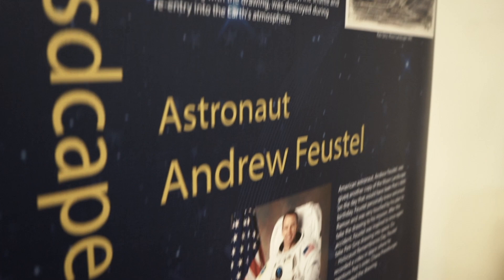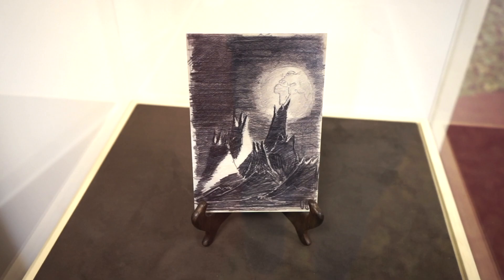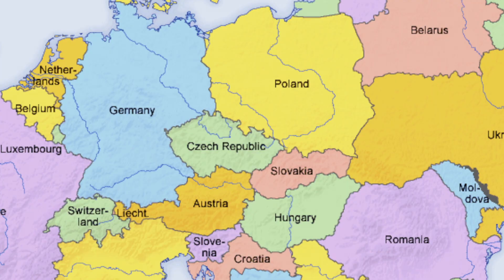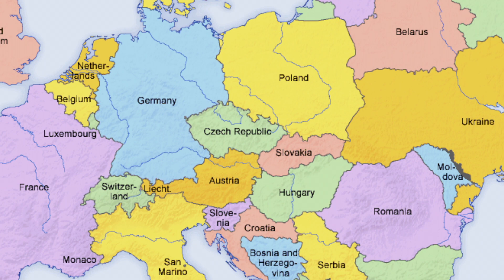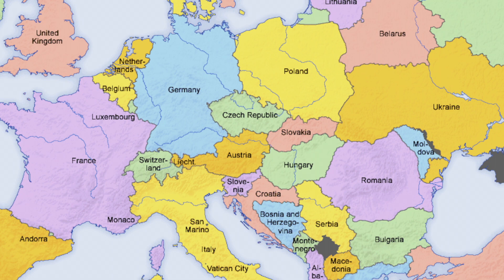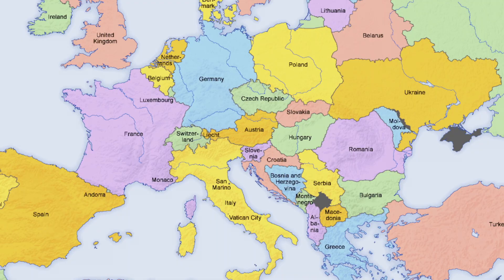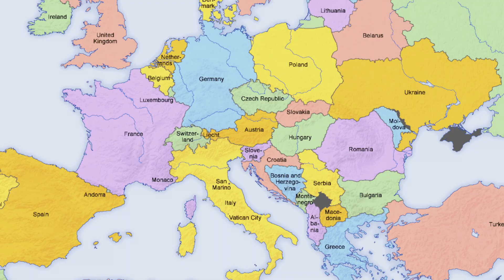Welcome to the Czech Center Museum Houston!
The Czech Center Museum Houston provides unique educational experiences based on authentic objects, art, music, stories, and lives of Czechs, Slovaks, and people of all cultures who left their country to seek liberty and democracy in America. Watch this video to learn more about what the Czech Center Museum Houston has to offer!